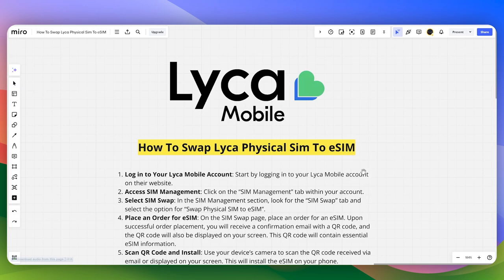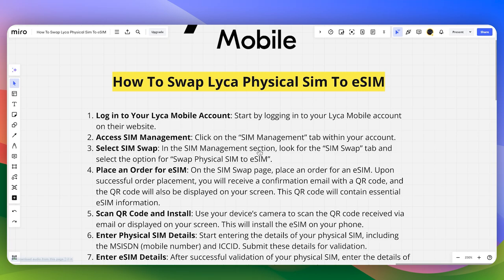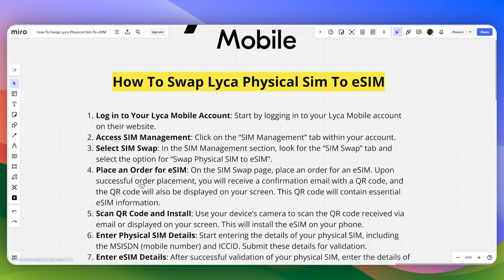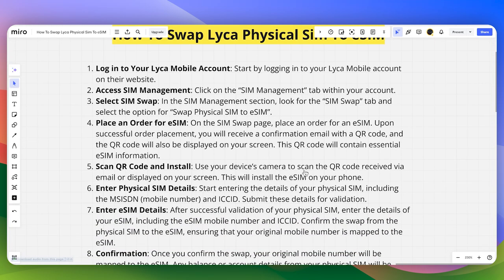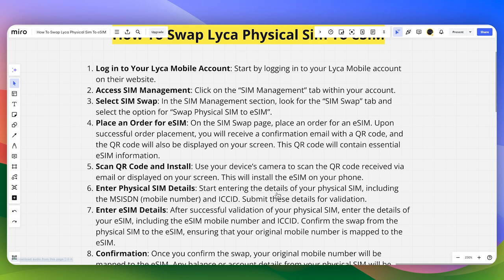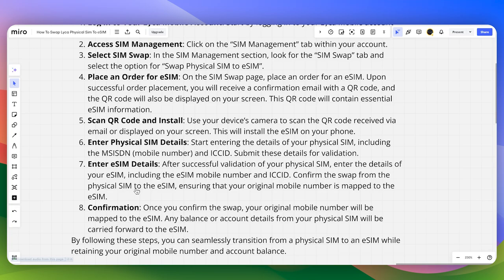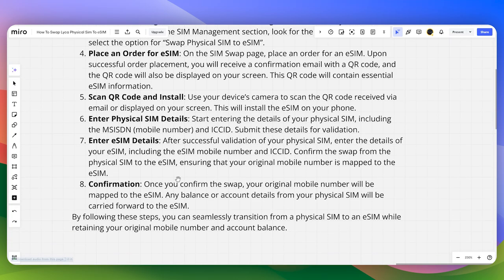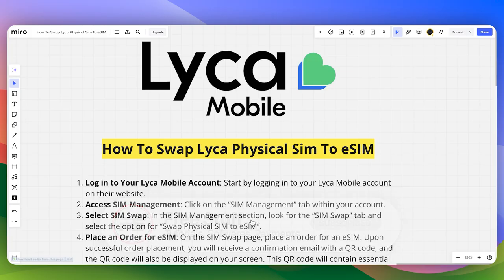How To Swap Lyca Physical Sim To eSIM (2025) - Full Guide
Are looking for a video about how to convert lyca physical sim to esim? here it is!